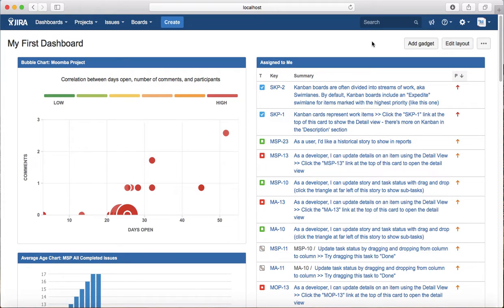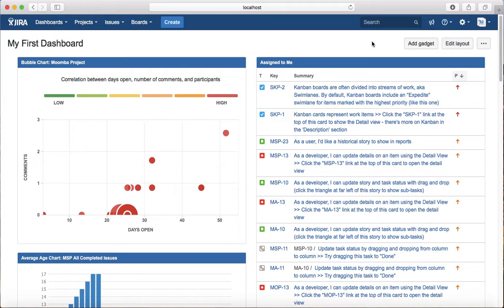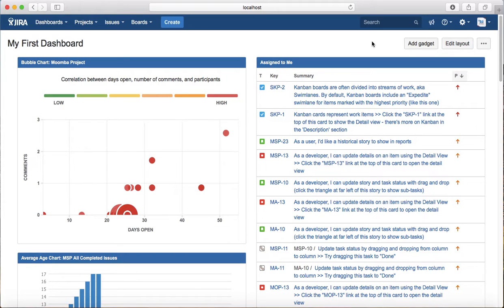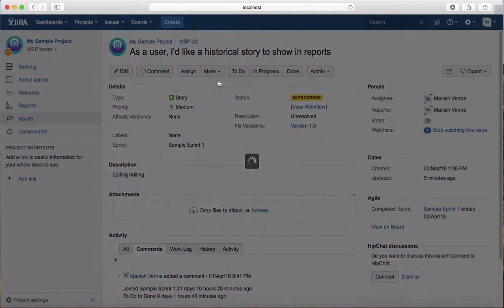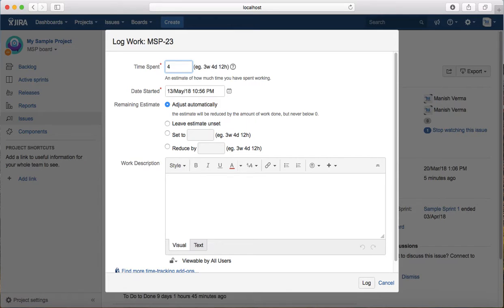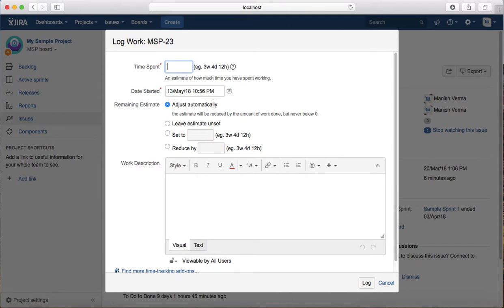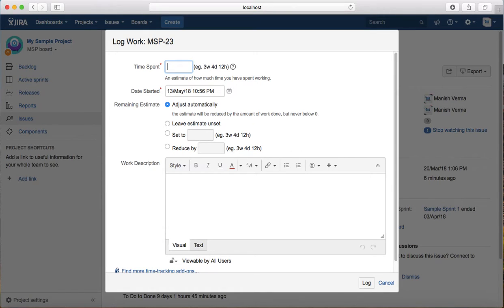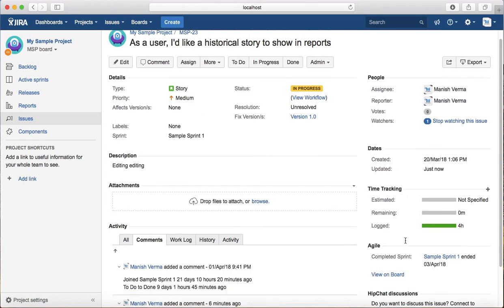JIRA Tutorial #38 - JIRA Time Tracking | Logging Time in JIRA Issue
In this tutorial we will learn how you can log time against issue in JIRA. Logging time against issue on daily basis helps in proper reporting and project tracking.

JIRA time tracking helps in understanding the amount of effort utilised on an issue and the remaining effort to finish the issue.